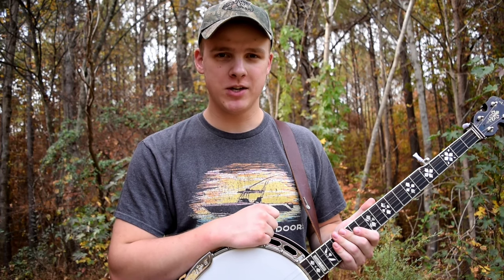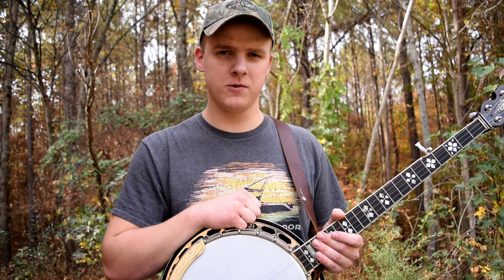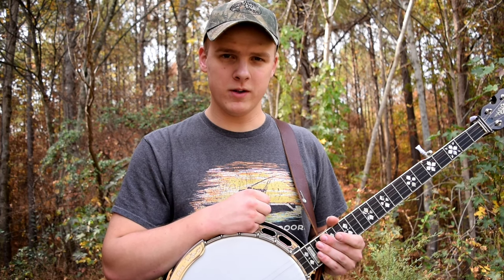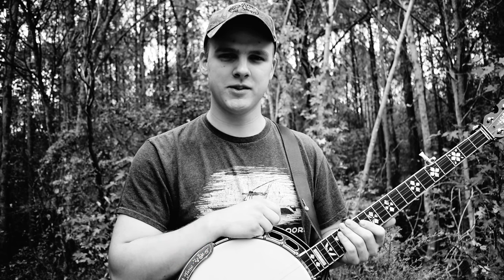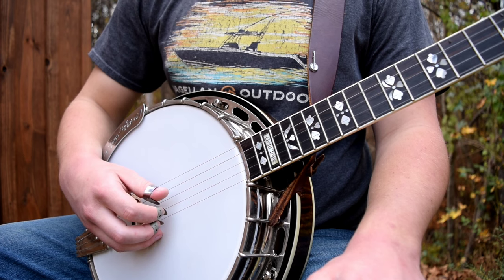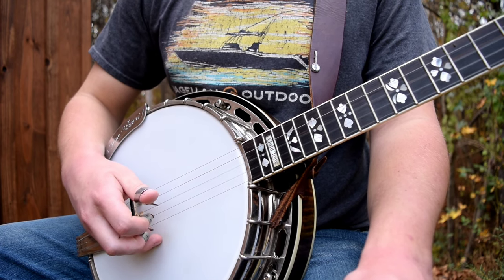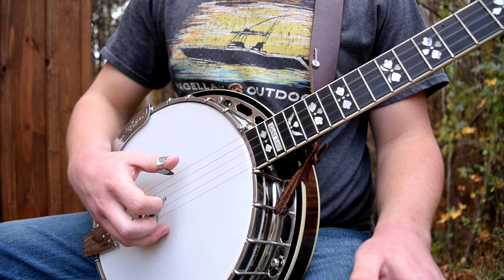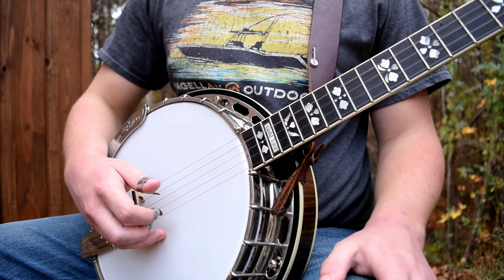3 Essential Rolls for Beginner Banjo Players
Beginner banjo lesson on roll patterns. Rolls are very foundational to bluegrass banjo playing so they're super important to learn, and also not too hard to get started with!

My banjo is a Gold Tone OB 250+